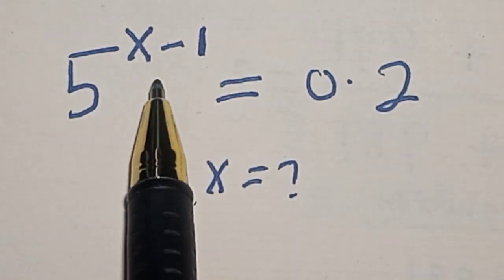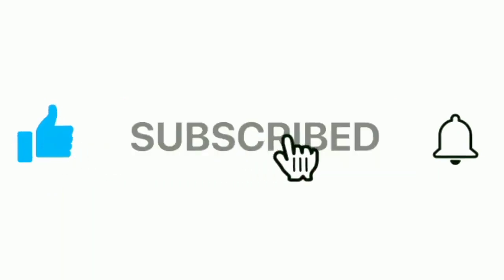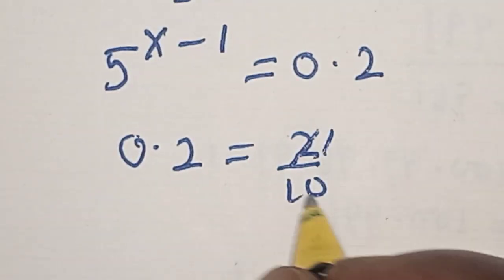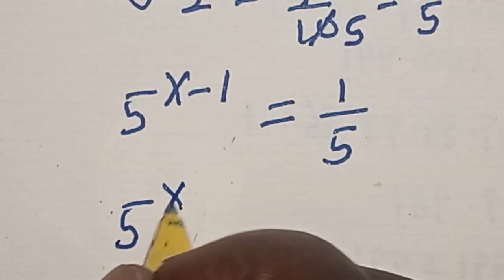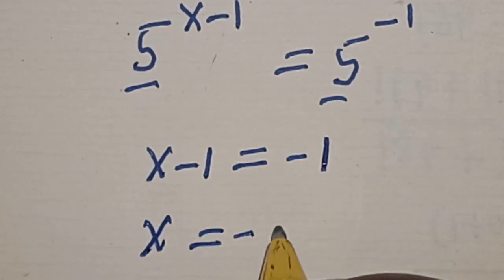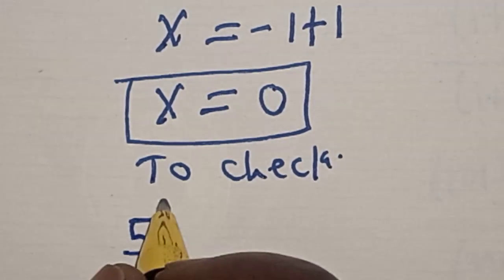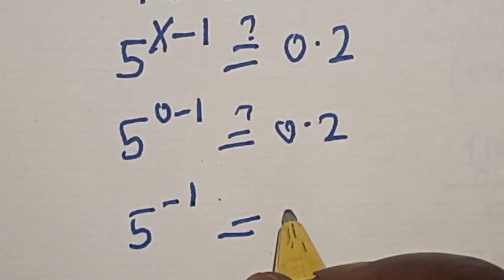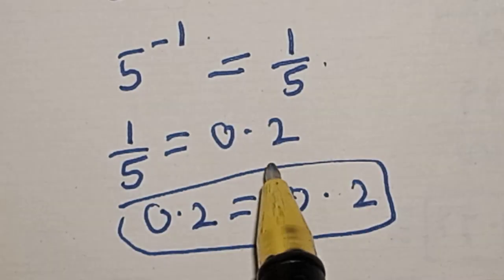A Nice Math Problem 5^x-1=0.2 | What Is The Value Of X | Fast Trick.